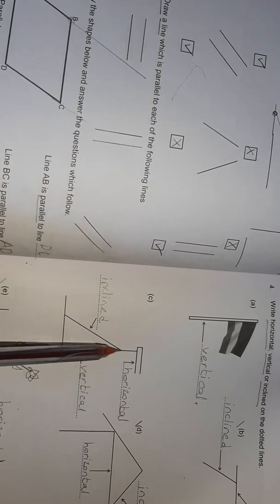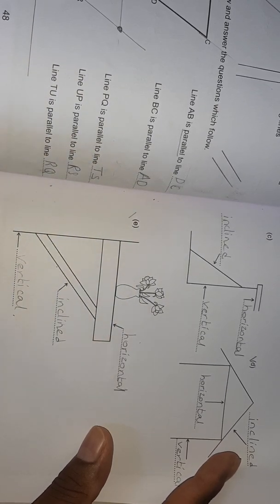Grade 4 maths correction of parallel lines and explanations on 2 D shapes